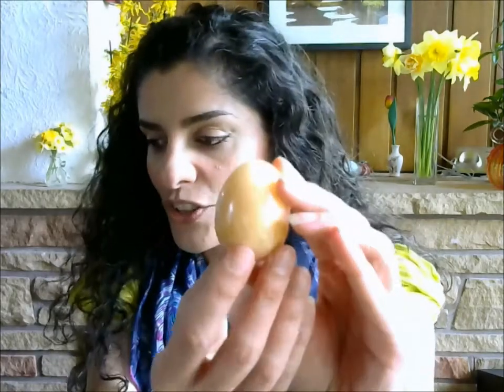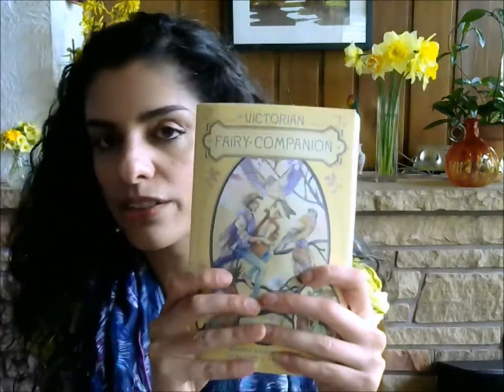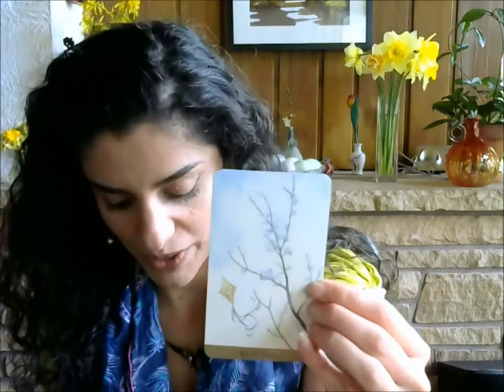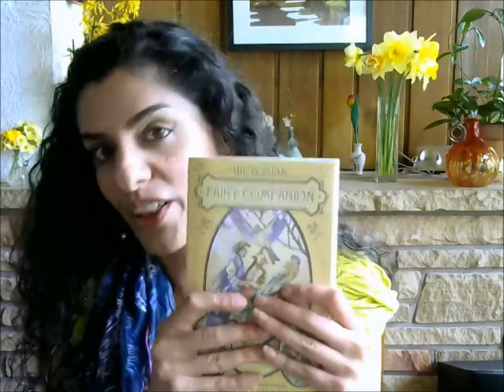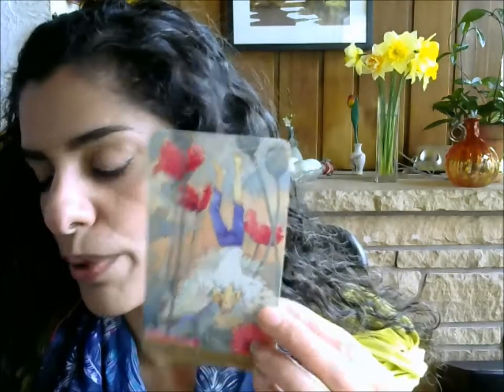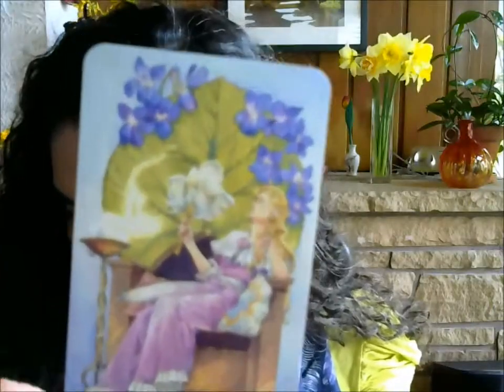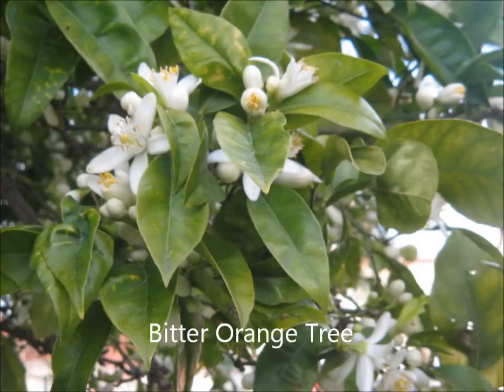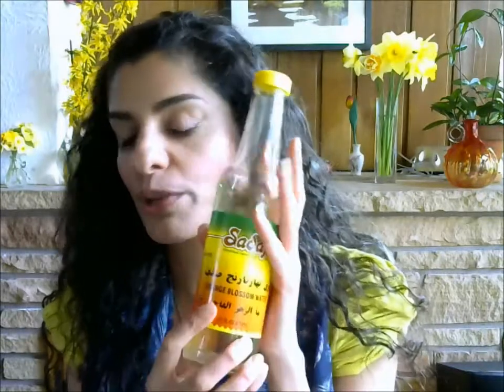Maha's Picks April 2015 - Neroli, Yellow Calcite - The Victorian Fairy Tarot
In this video I talk about my picks for April 2015:

 - The Victorian Fairy Tarot, by Lunaea Weatherstone & art by Gary Limppincott
 - Yellow Calcite
 - Neroli